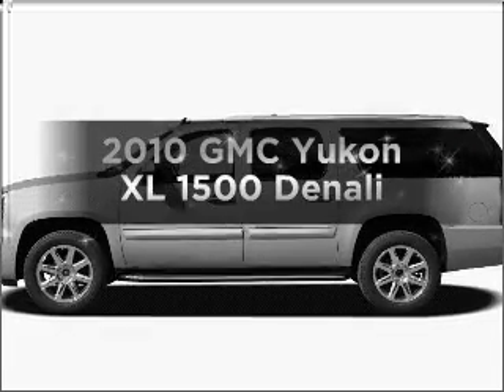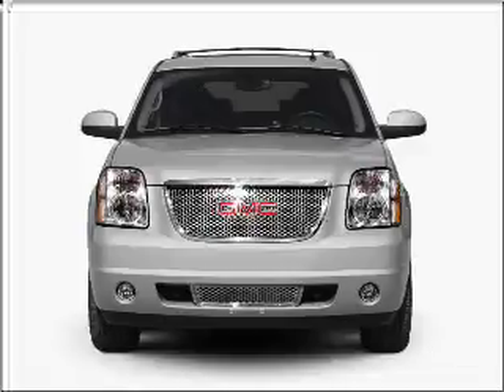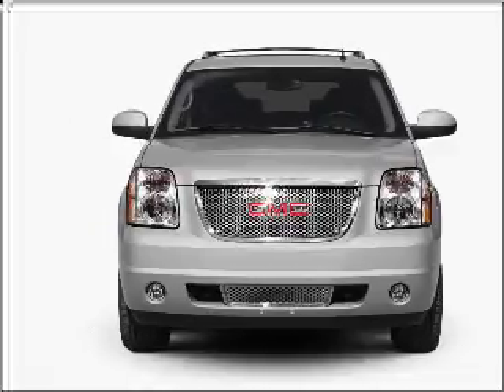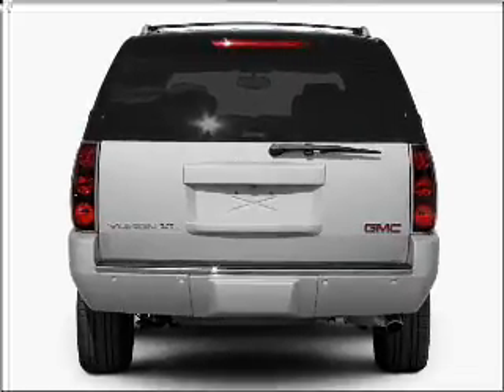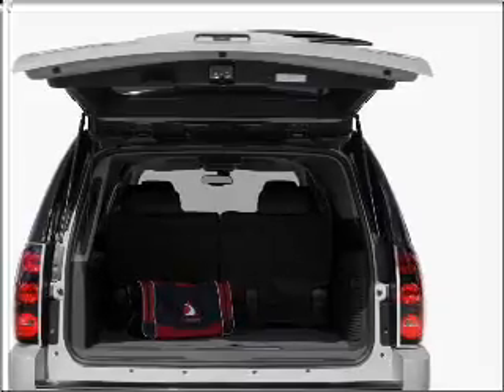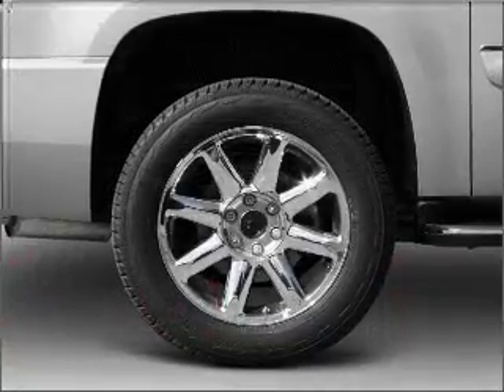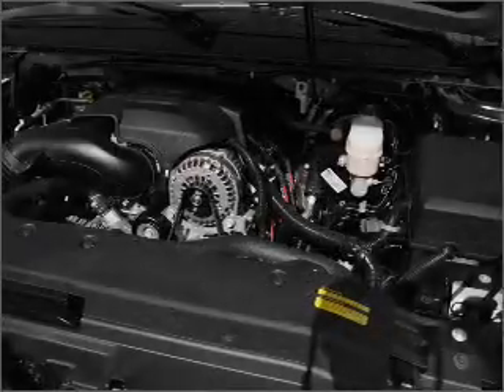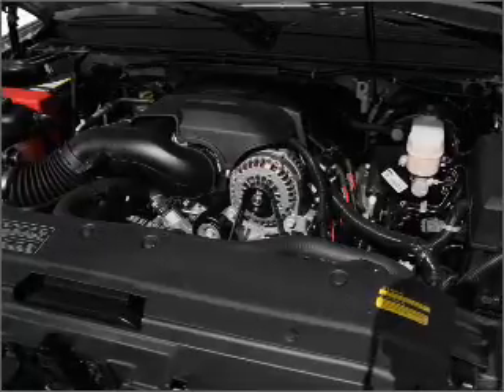2010 GMC Yukon XL - St. George UT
Year: 2010
Make: GMC
Model: Yukon XL
Trim: 1500 Denali
Engine: 6.2 liter 8 cylinder 16 valve
Transmission: 6-Speed Automatic
Color: Pure Silver Metallic
Mileage: 28
Address